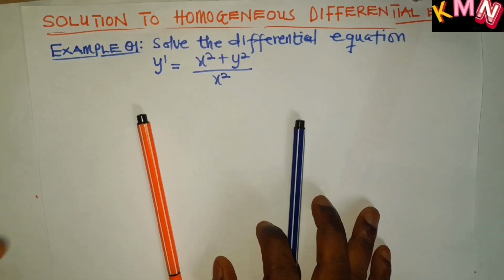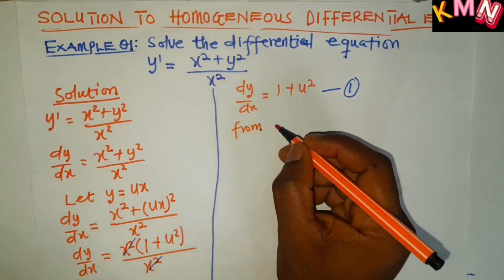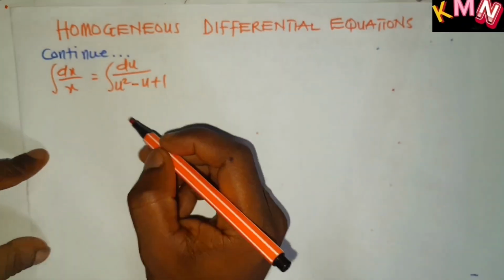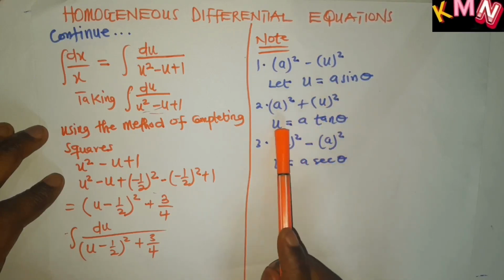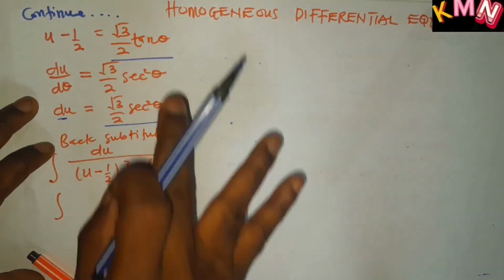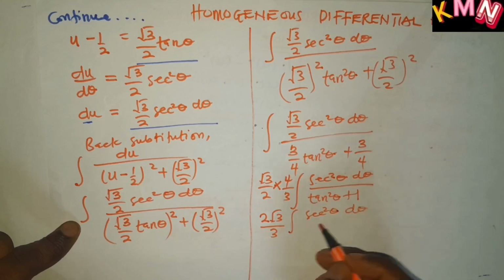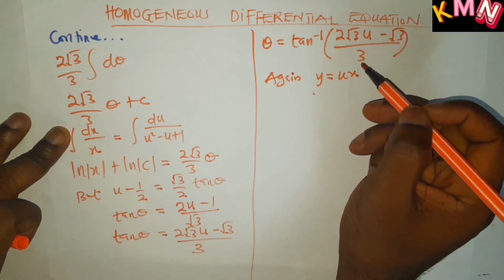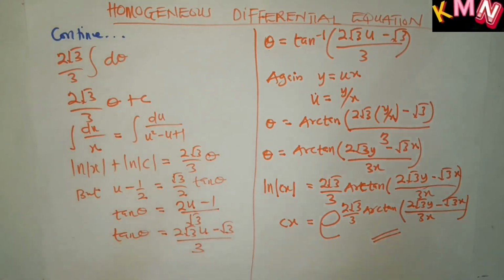Lesson07_02a: Solution Homogeneous Differential Equation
Here's a step-by-step tutorial on best approach to solutions to homogeneous differential equation of a given Differential Equation.

✅️ If you want best tutorials explaining how to verify whether a given differential equation is homogeneous or not, watch

Here's is the best way to form a differential equations (a key examinable questions in your end of semester examinations)